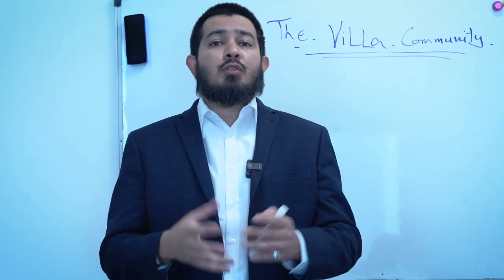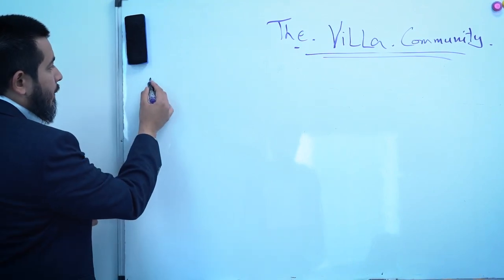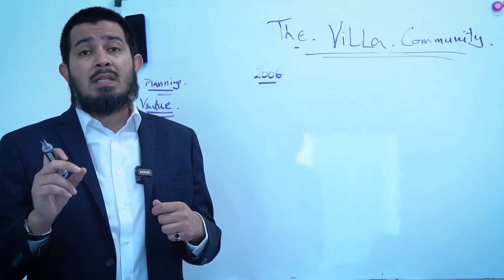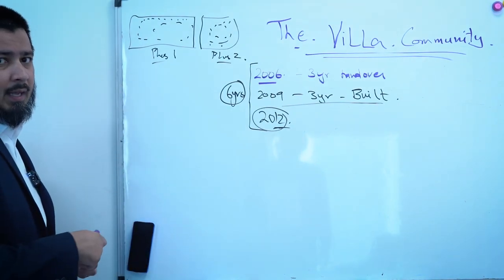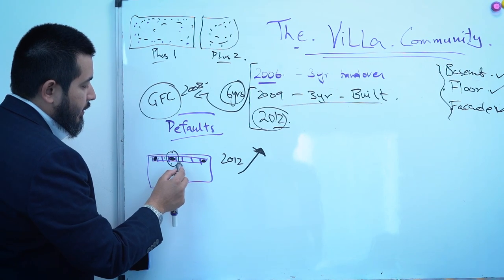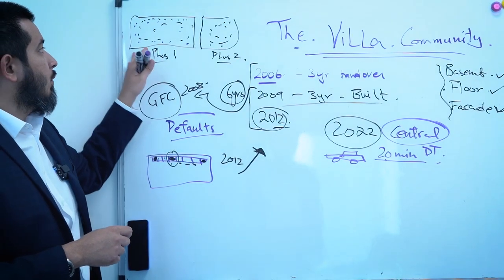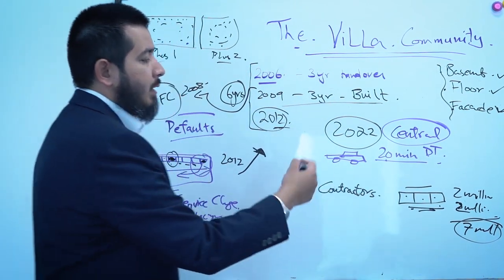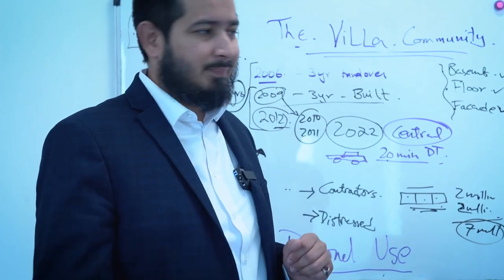The Villa Community in Dubai! A good Investment?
Is the Villa community in Dubai a good investment opportunity?

Work as an Individual Marketing Consultant with us

Take the first steps as Independent Marketing Consultants to sell Dubai Real Estate and graduate to a full time Agents with us.

We shall provide training, knowledge and expertise and guided support along the way.